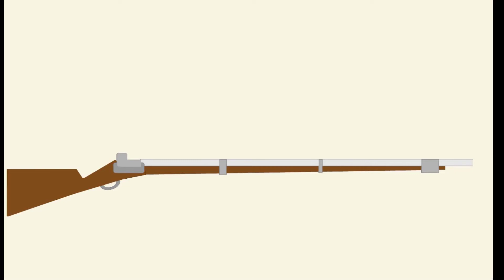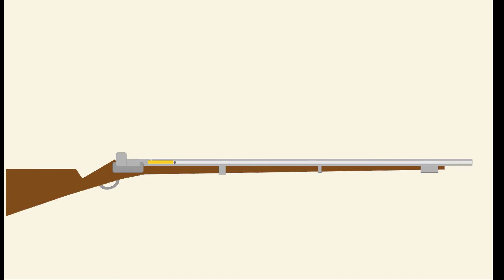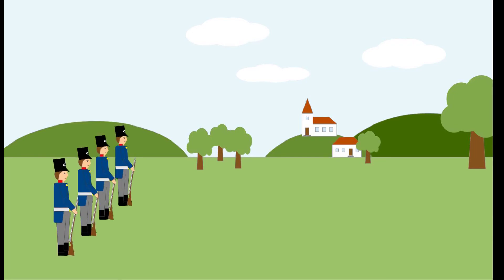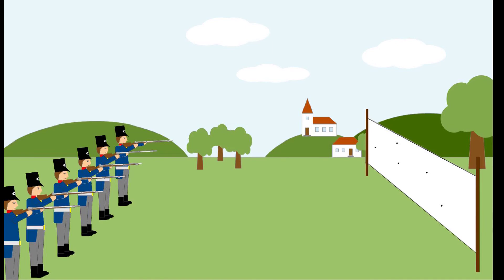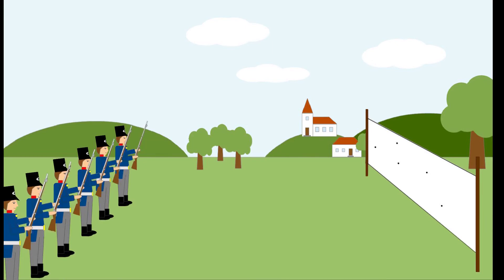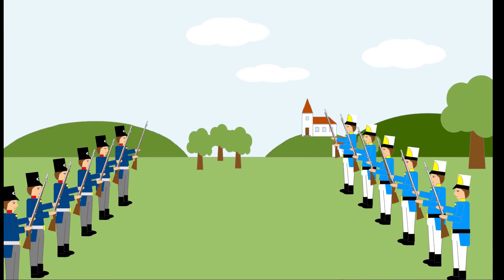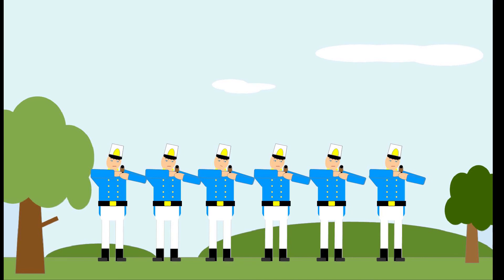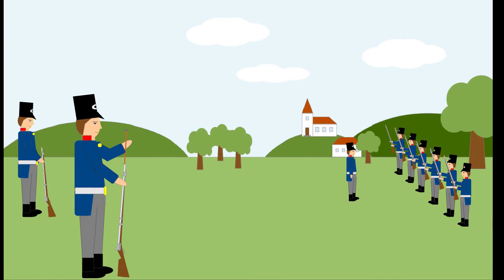Muskets , how accurate were they ?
A short video about effectiveness and accuracy  of a 19th century musket
Animation of a test conducted by the prussian army during the Napoleonic era.